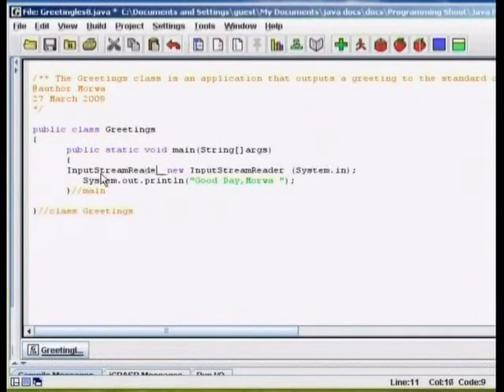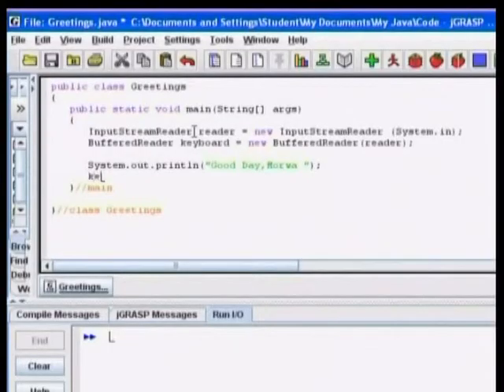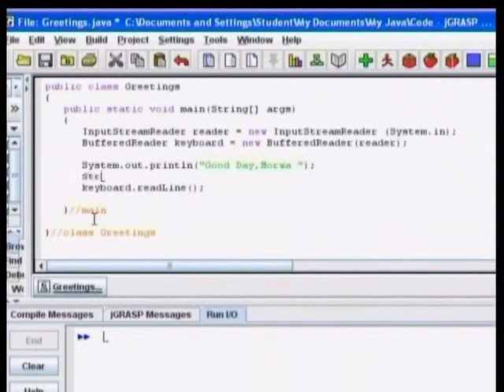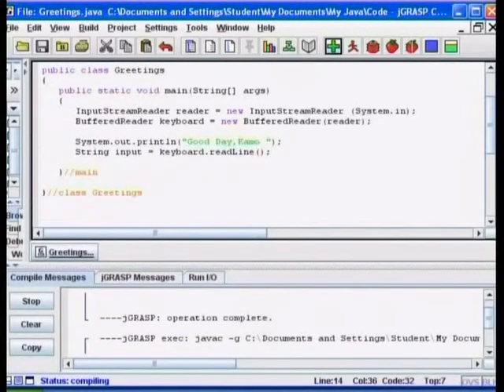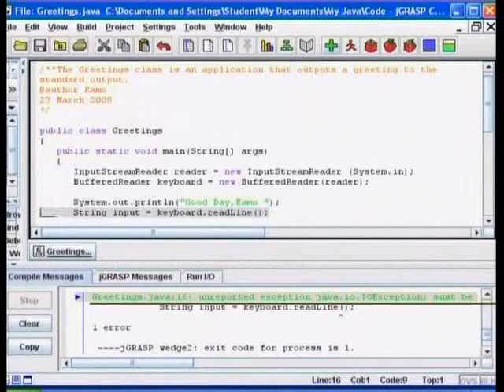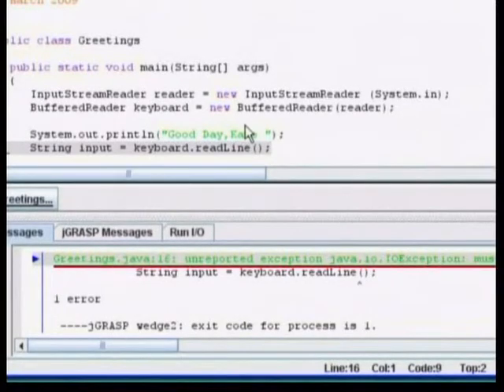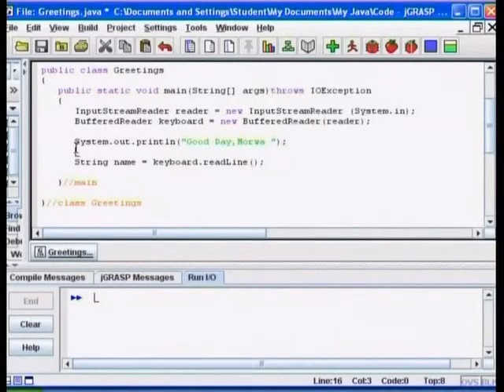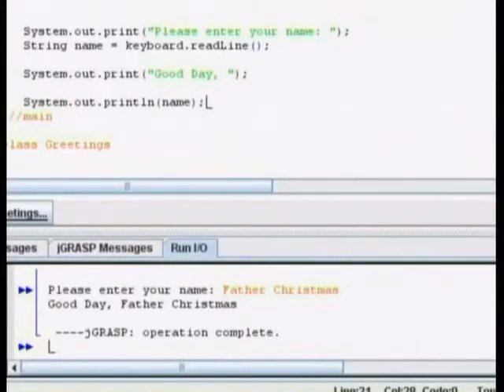Changing a Program